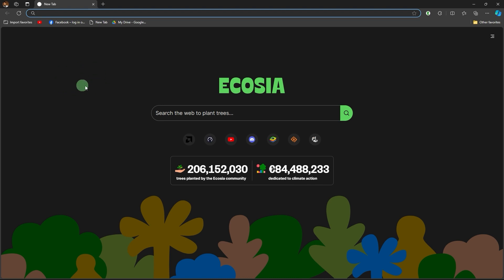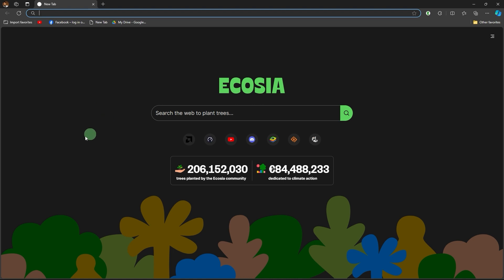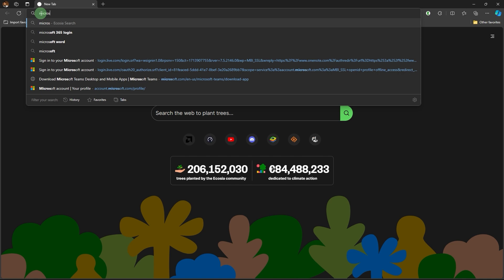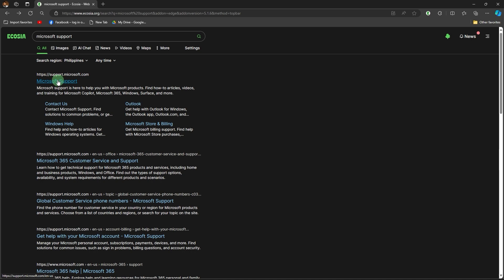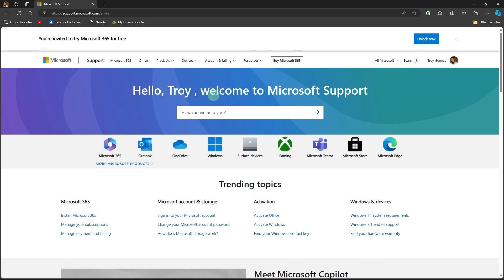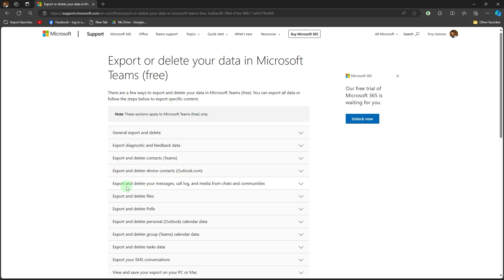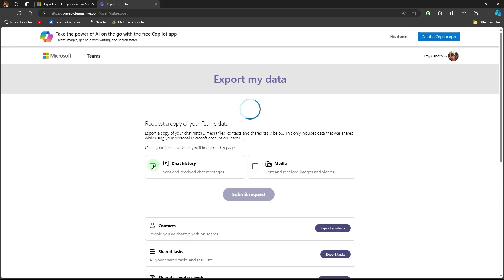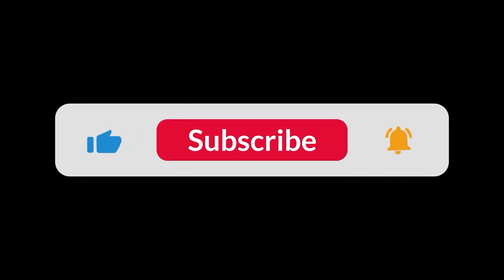How To Export Teams Chat Conversation (Step-by-Step Method)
This video will explain how to export Teams chat conversation. If you want to keep a backup of conversations from Teams meetings, this guide will walk you through the steps.